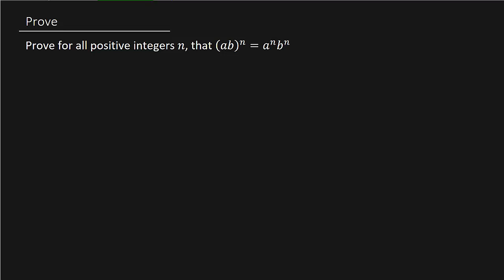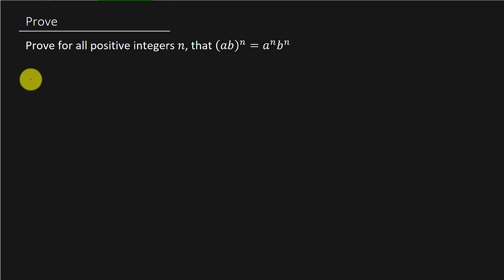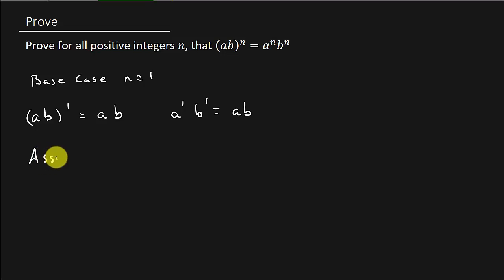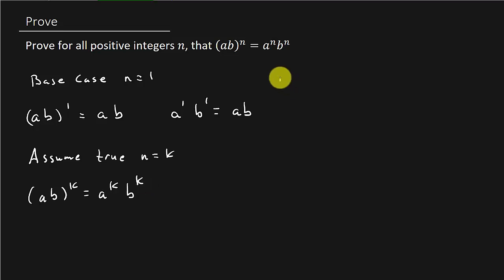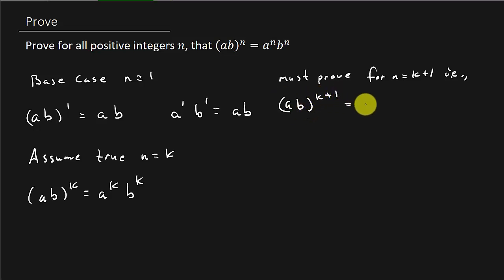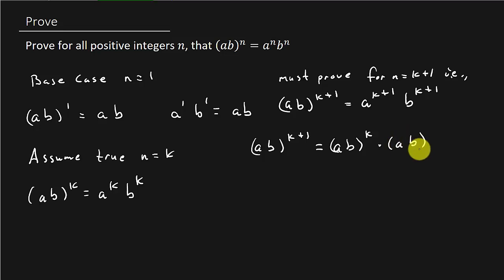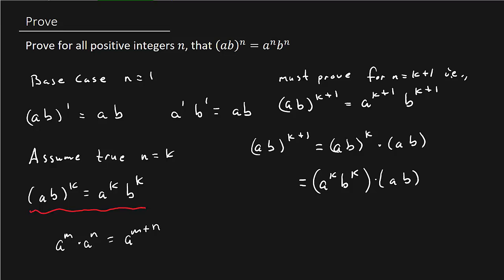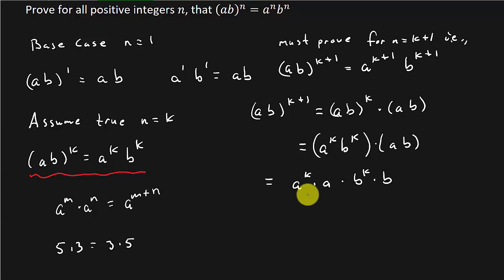Prove (ab)^n = a^n b^n Using Mathematical Induction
Prove (ab)^n = a^n b^n for all positive integers n using mathematical induction.